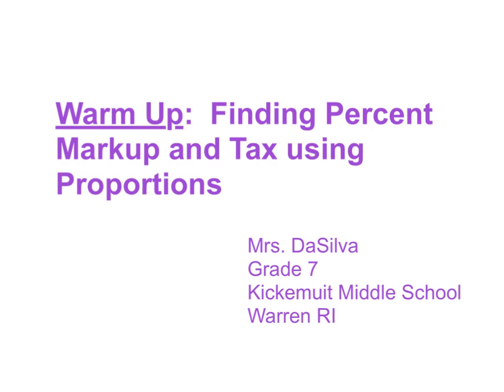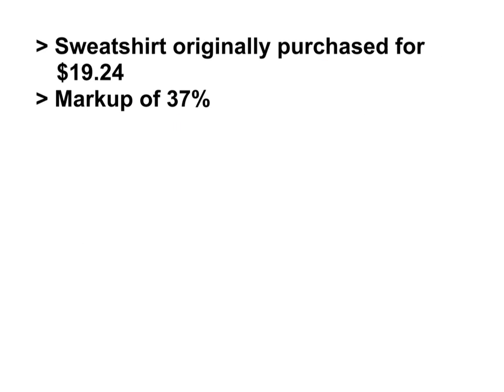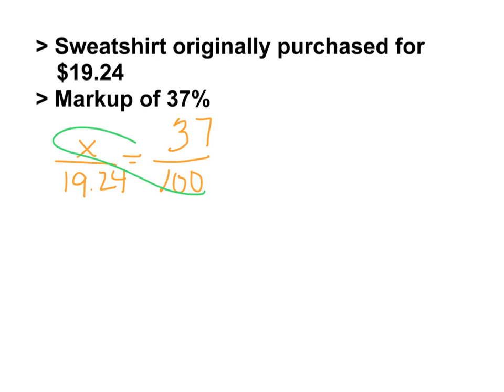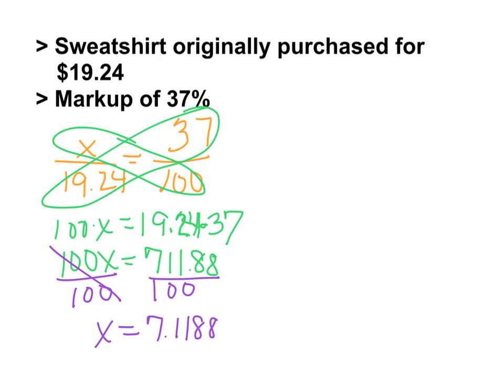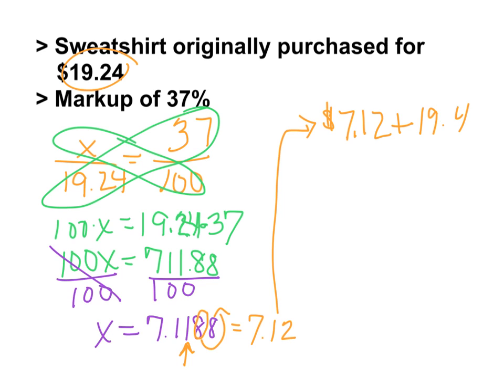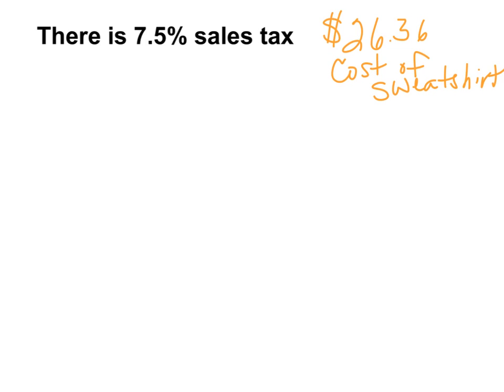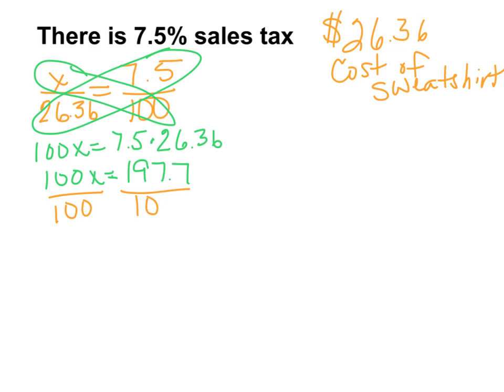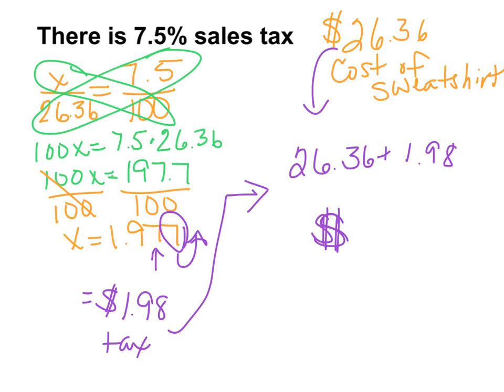Find Percent Markup & Tax w/ Proportions